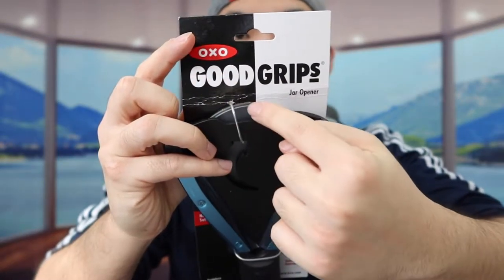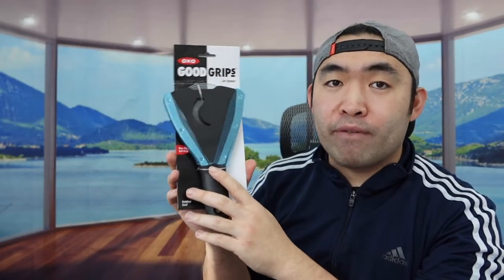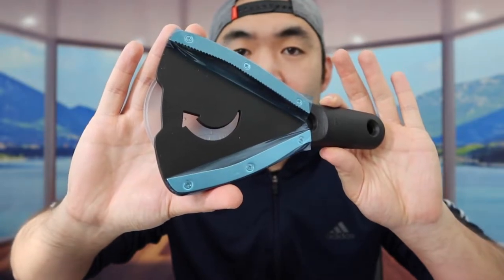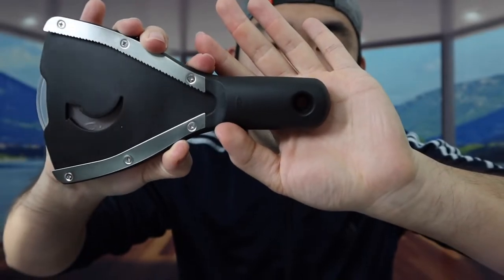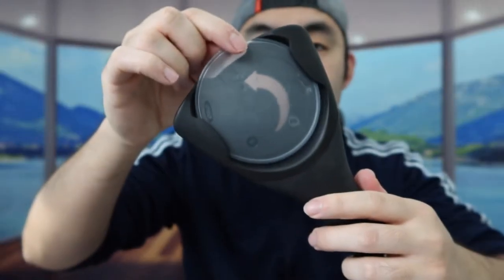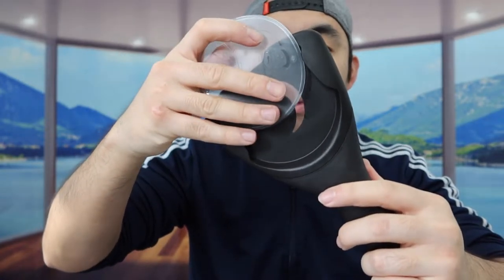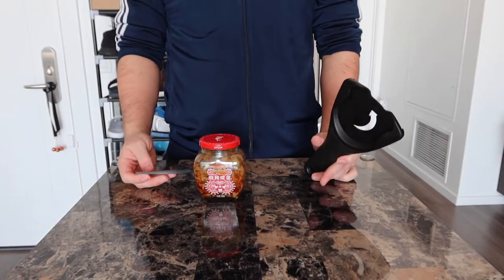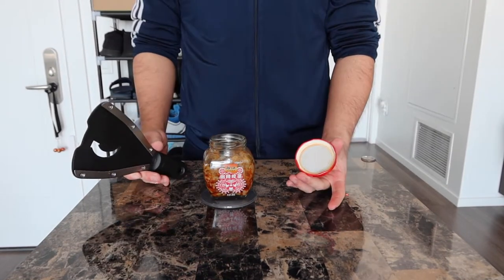Should You Buy? OXO Good Grips Jar Opener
Are you in search for the best jar opener? Check out the video to find out if this product is for you!

If you want:
OXO Good Grips Jar Opener